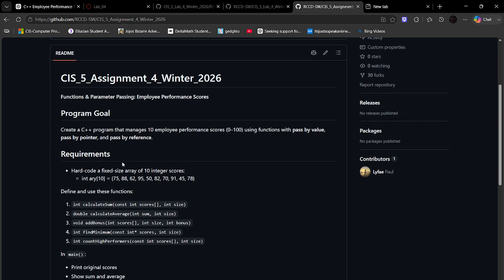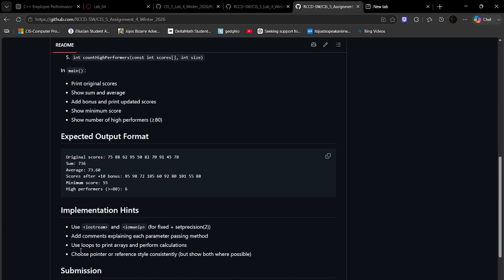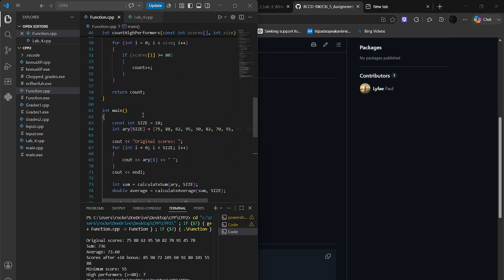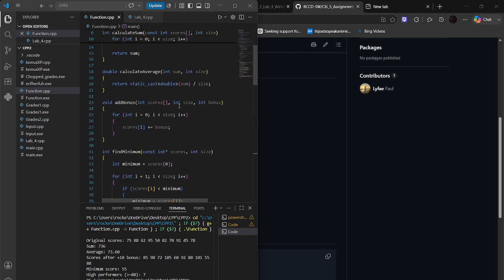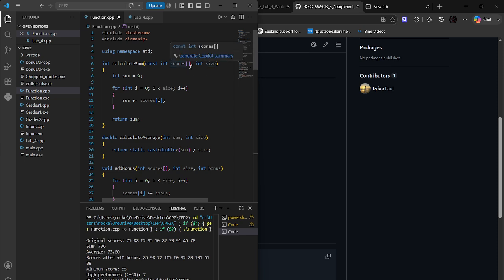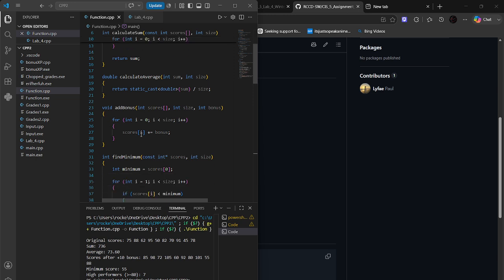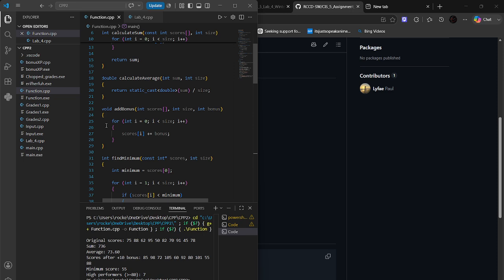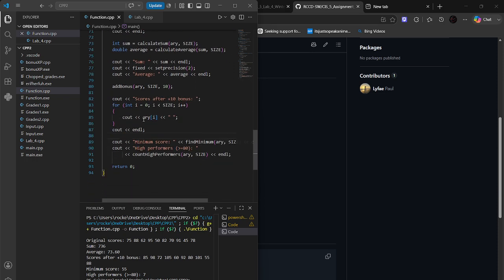MVC ASSIGNMENT 4 CIS-5 C++